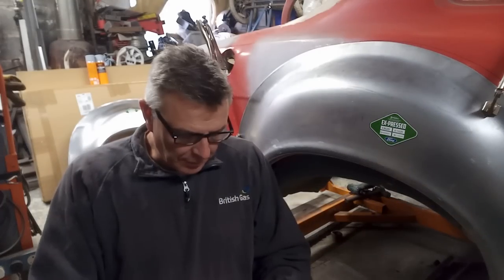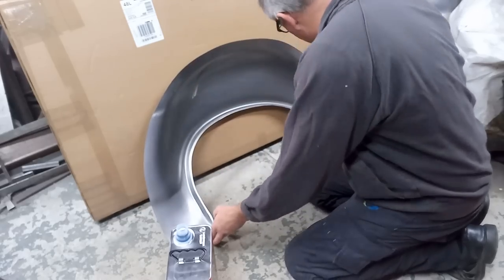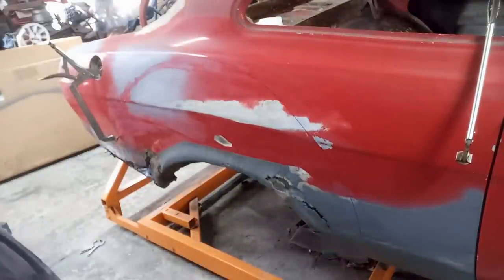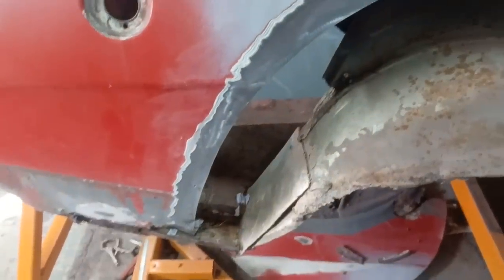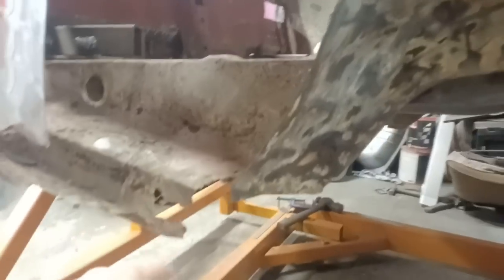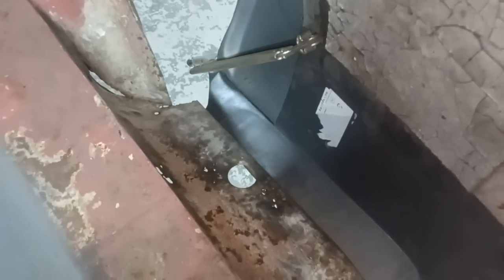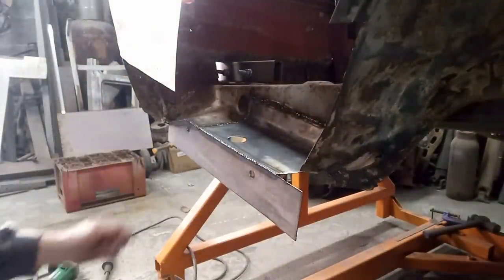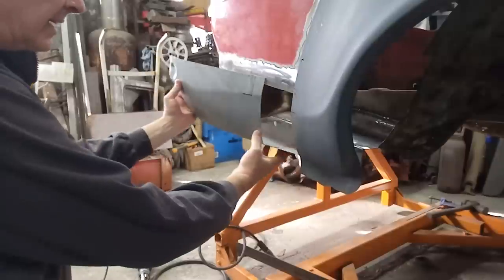Ford Escort MK1 Restoration Fitting Bubble Arches, Part 1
Ford Escort MK1 in this episode I start to fit bubble arches, lots of work and repairs to do first.